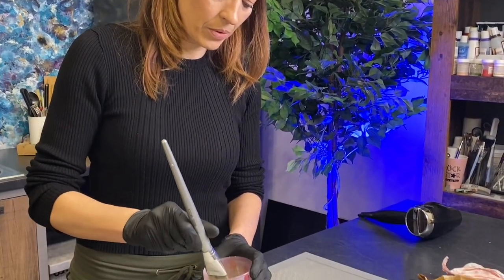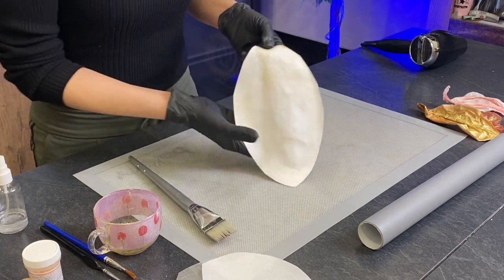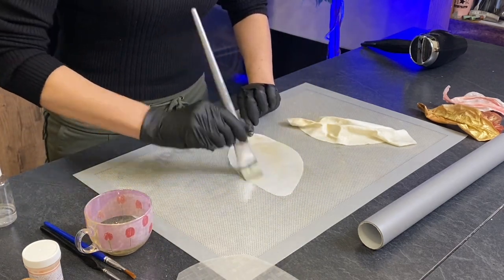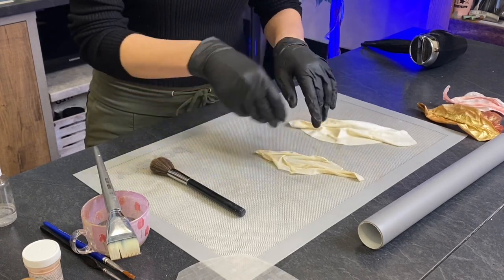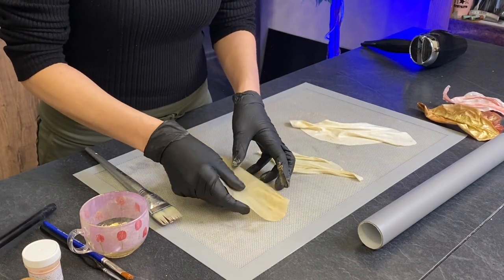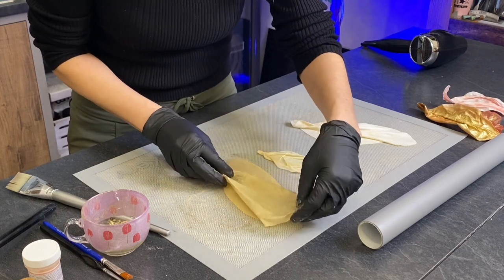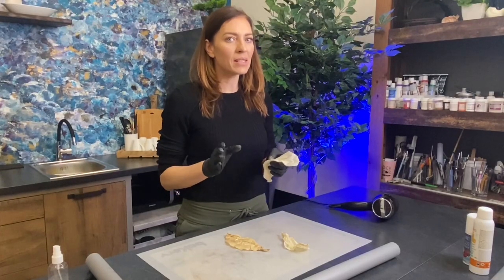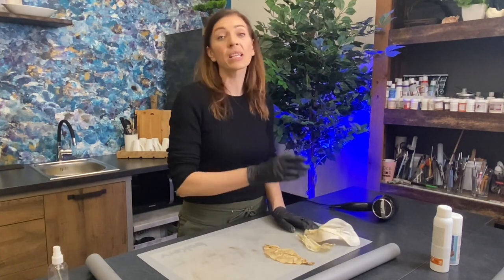WAFER and RICE paper SAILS done in 10 minutes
Learn how to make beautiful sails for cake decoration. You will learn how to make them with wafer paper and how to make them with rice paper. And the best part of it all, you can do the sails in 10 minutes from start to finish.